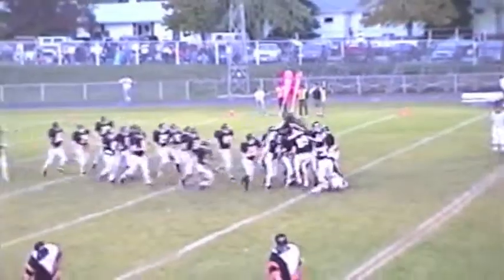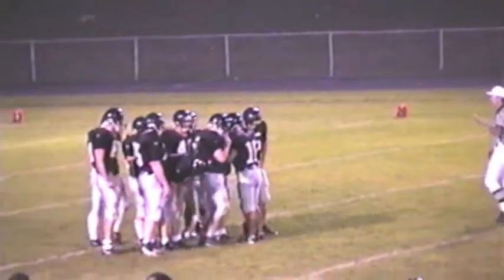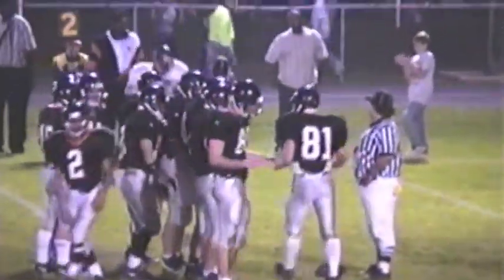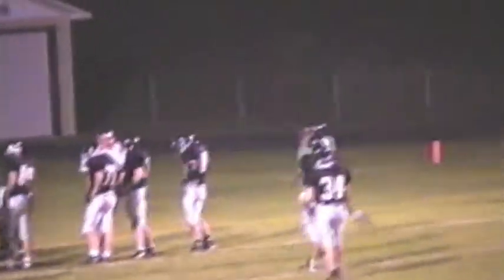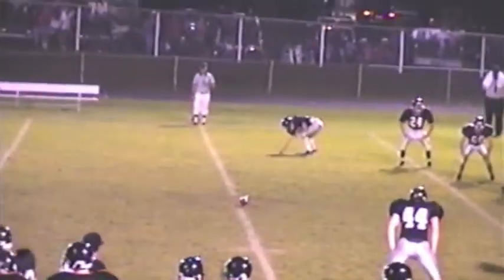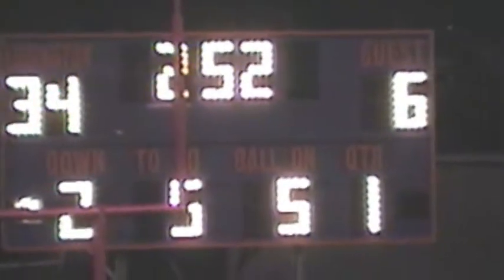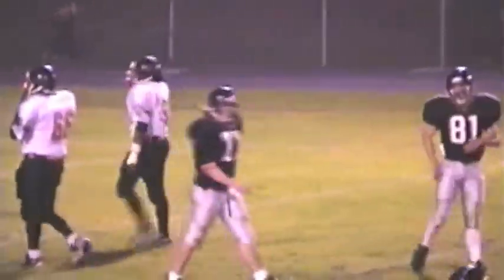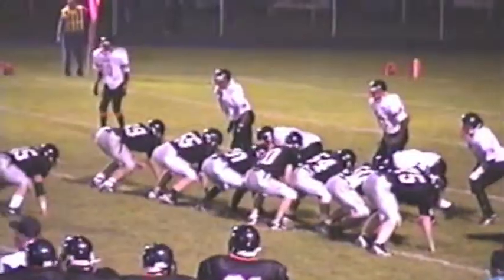Lud vs Heights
1997 Ludington vs. Muskegon Heights
Homecoming